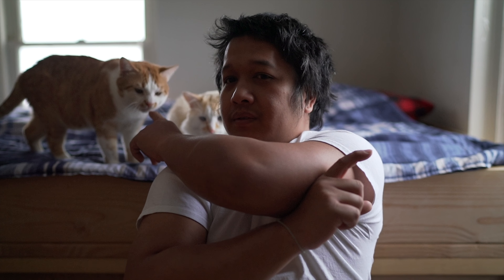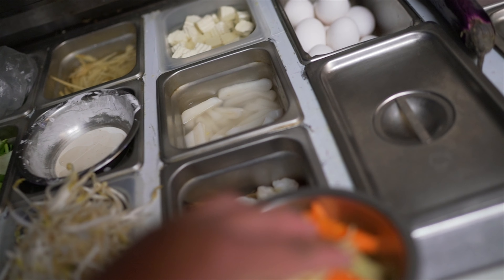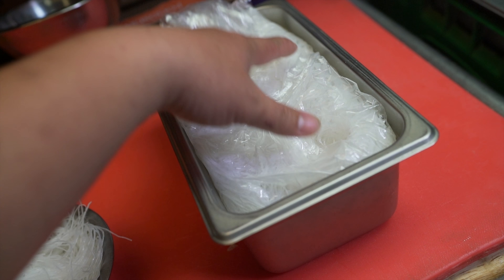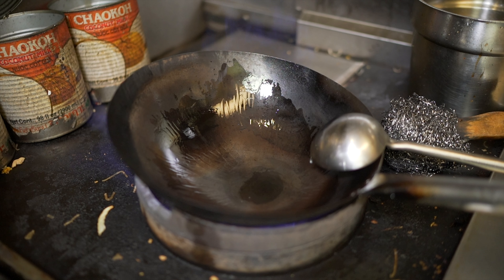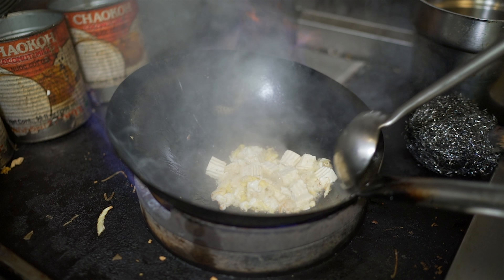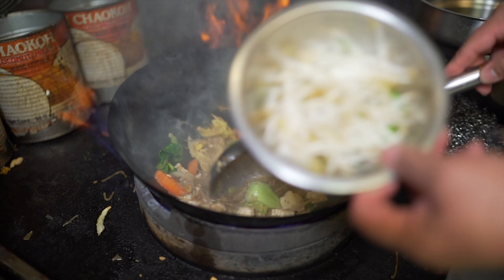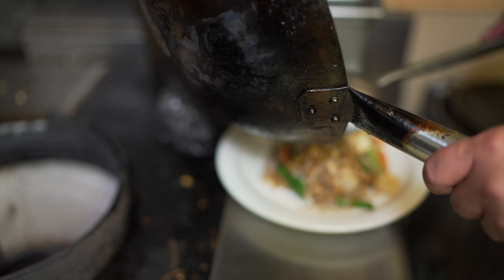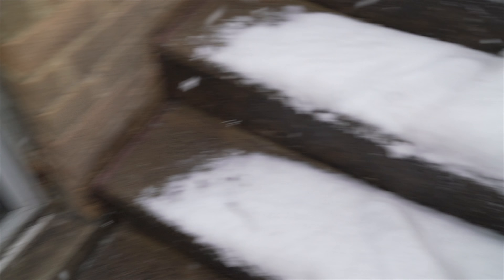EP12 How to make pad woonsen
glass noodle
egg
firm tofu
slice of fresh ginger
scallion
bean sprout
carrot
napa
bok choy
sweet onion
white pepper
main sauce
black soy sauce
sesame oil

NOTE***
you always can sub any veg from this vid such as broc etc.

Happy cooking !